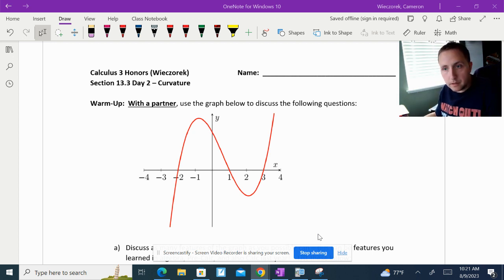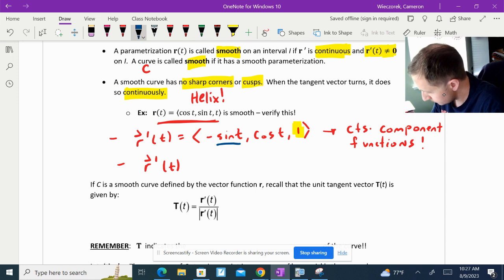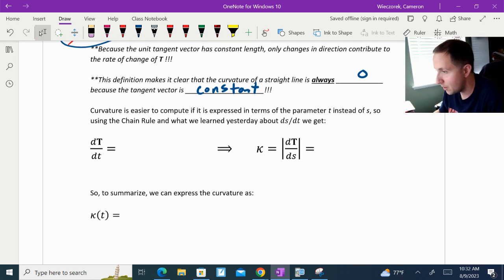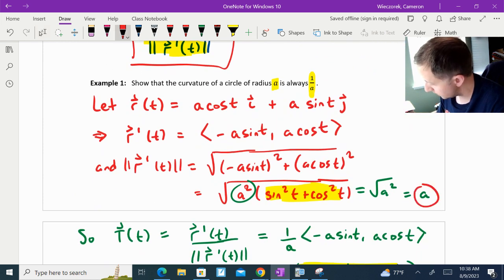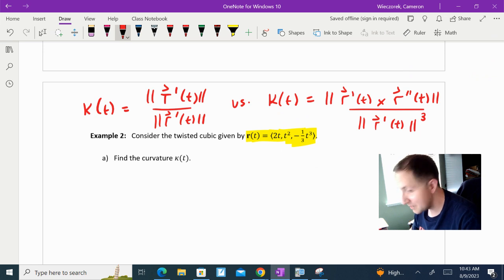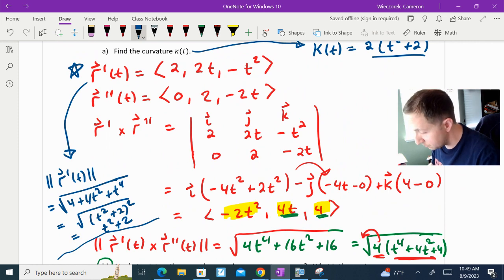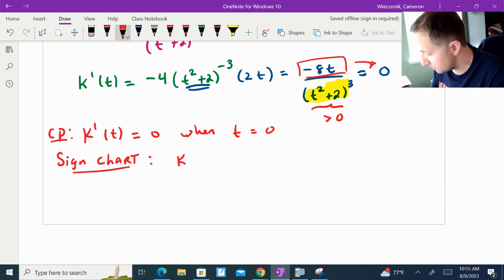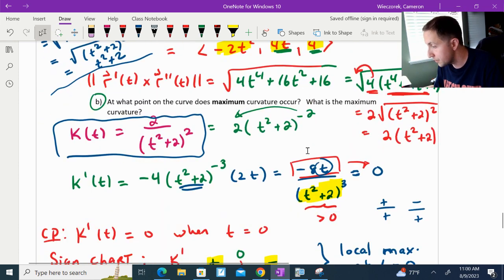Section 13.3 Day 2 Tutorial - Curvature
-A tutorial video for multivariable calculus students covering the following learning targets/objectives:

*Define and compute the unit tangent vector.
*Define and compute curvature for curves in 2-space and 3-space.